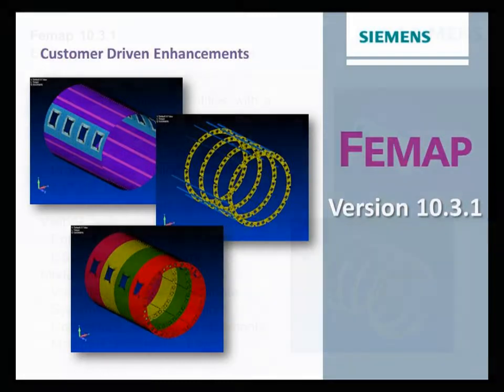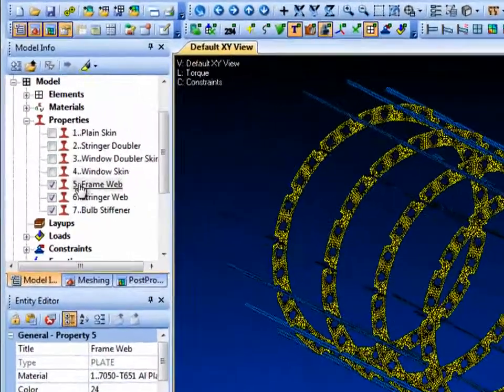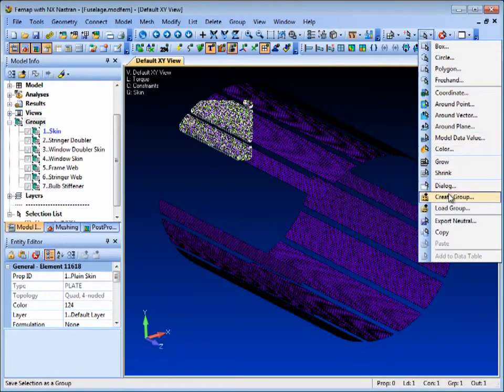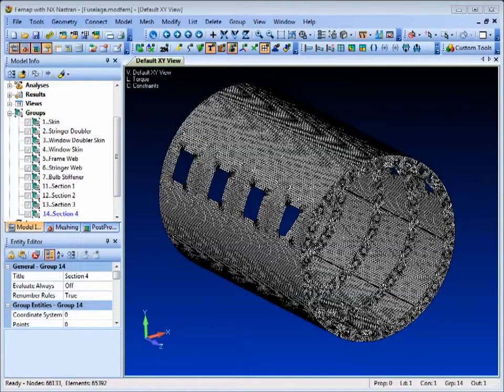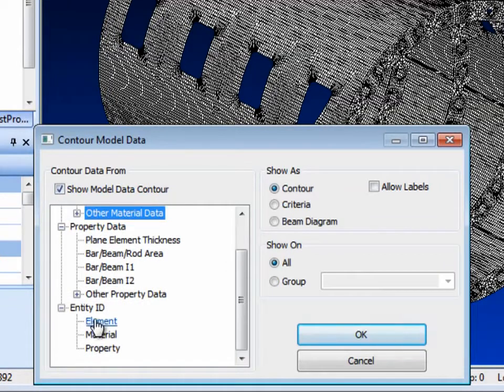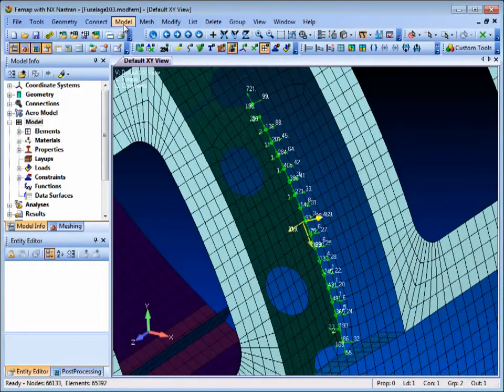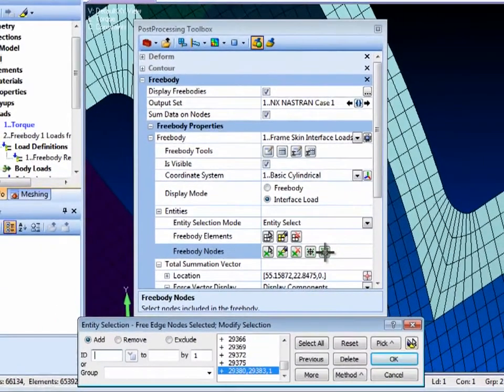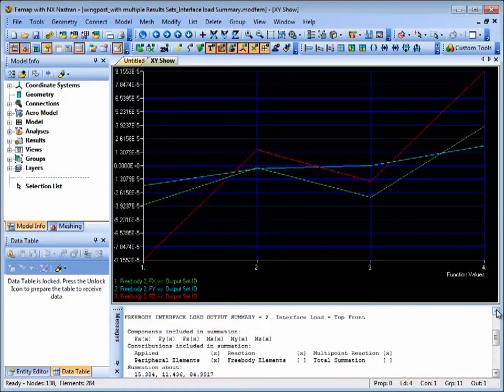Apresentando o Femap 10.3.1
Veja como a mais nova versão do FEMAP facilita a análise CAE trazendo resultados reais desde os momentos iniciais do Desenvolvimento de Produto. Valide Digitalmente seu produto gerando otimização e reduzindo o time to market.